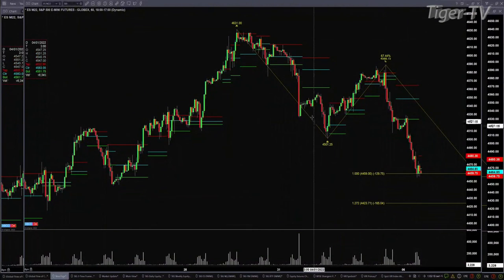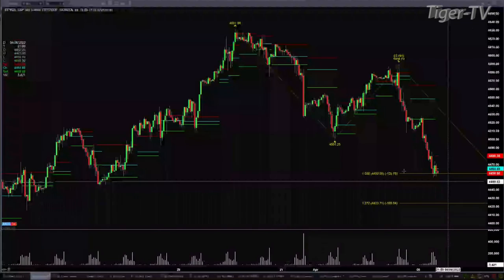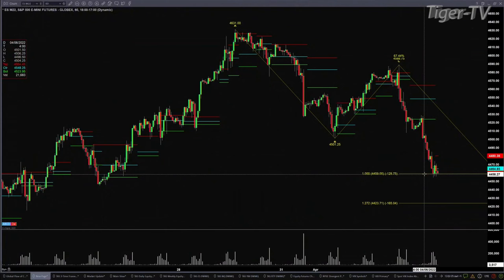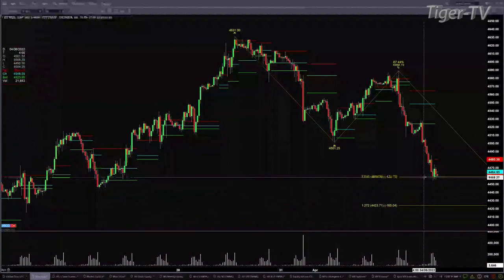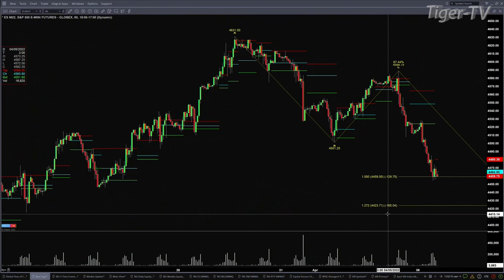April 6th, 1PM ET Market Update on TFNN - 2022